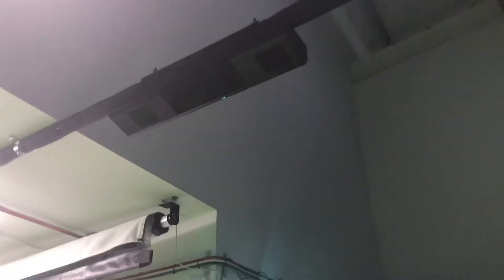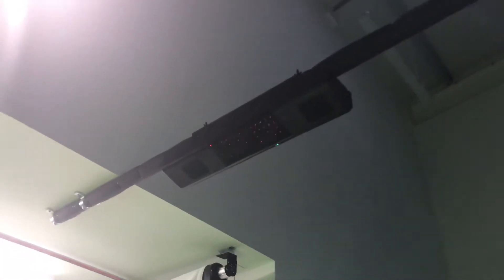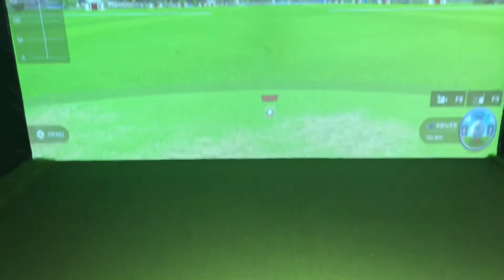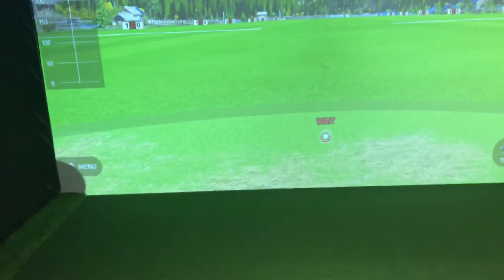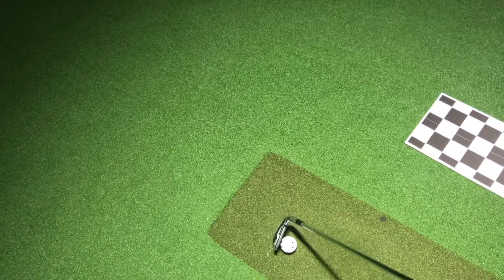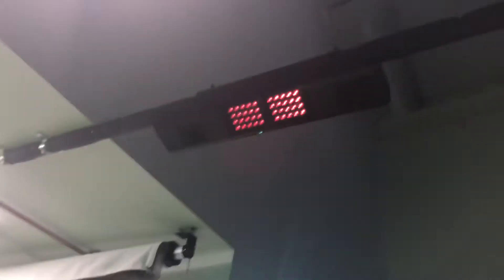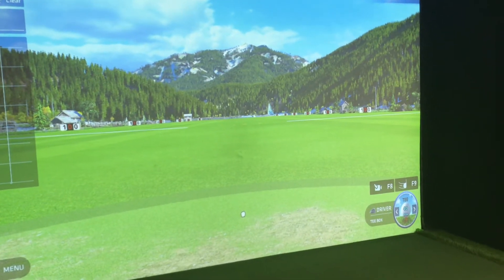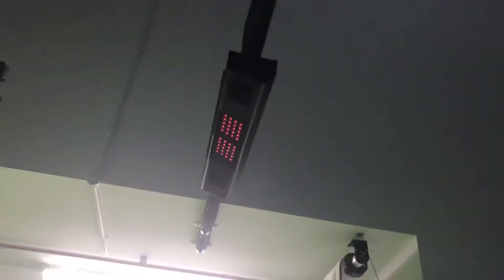Uneekor QED Installation, detection zone & calibration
A look at the Uneekor QED system. How to install, calibrate and it’s detection area